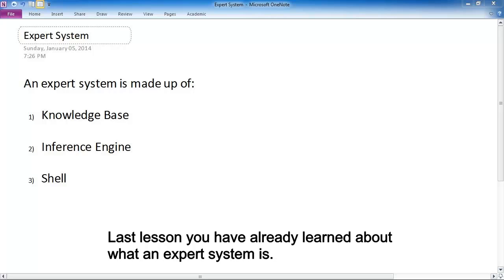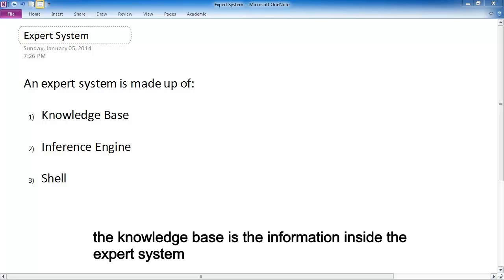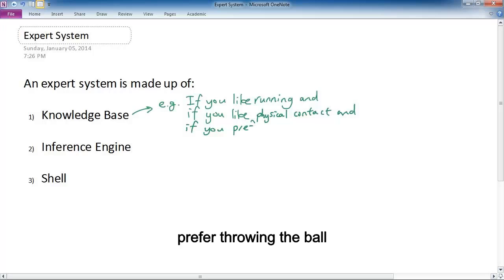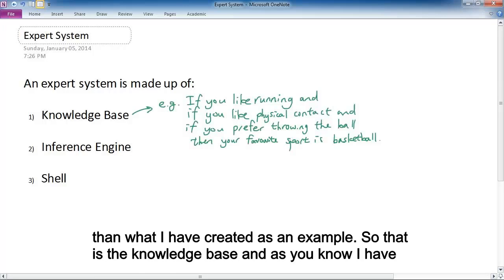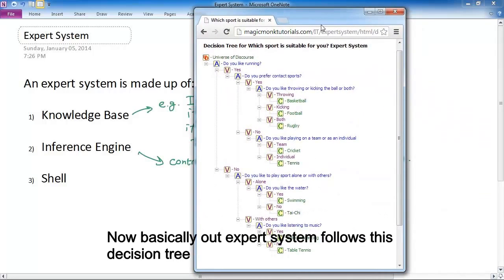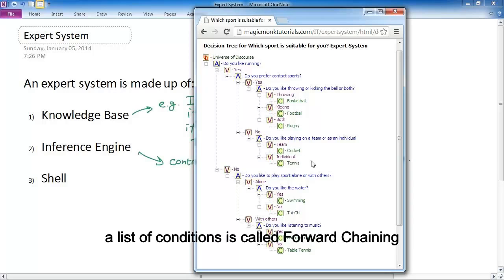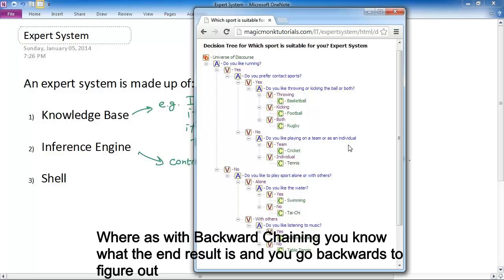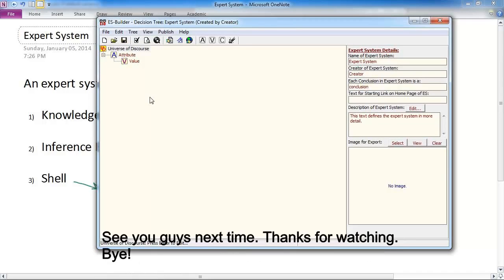Expert Systems lesson 2 What makes up an Expert System 1